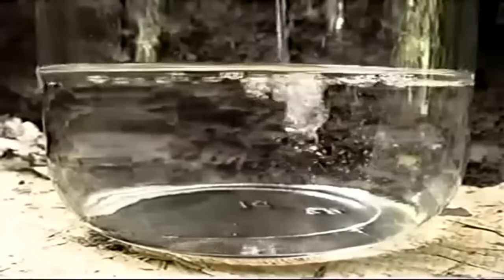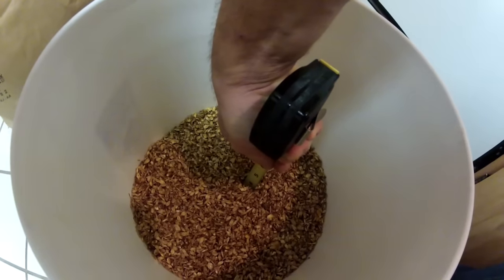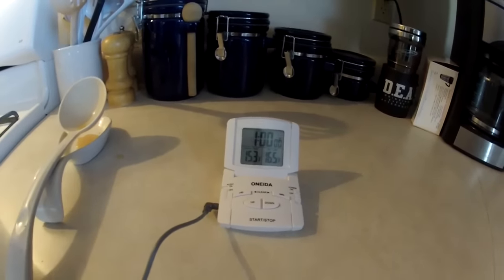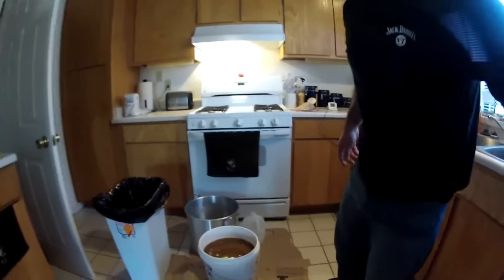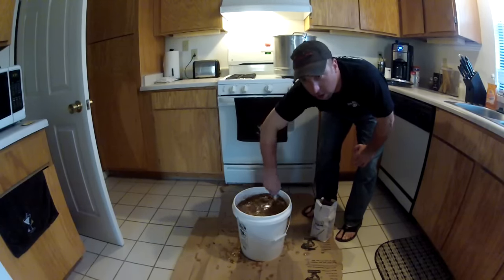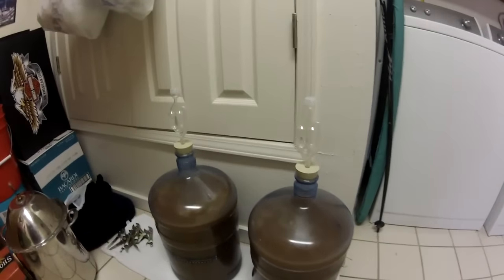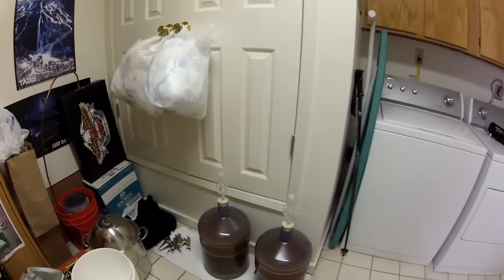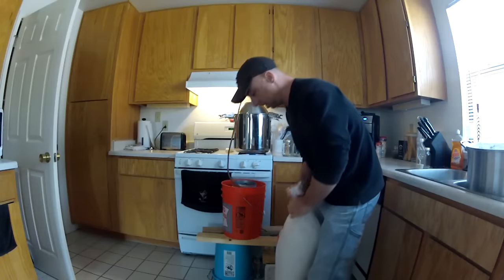Moonshine Making 101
By far the best source for information on everything about home distilling.

Thanks and happy Shining!!!